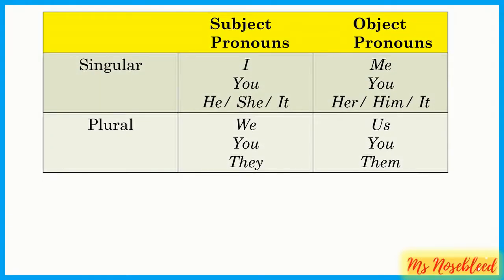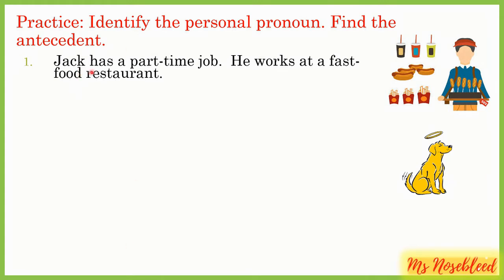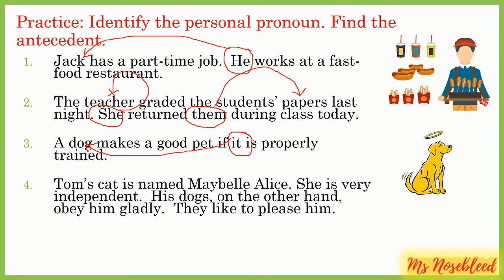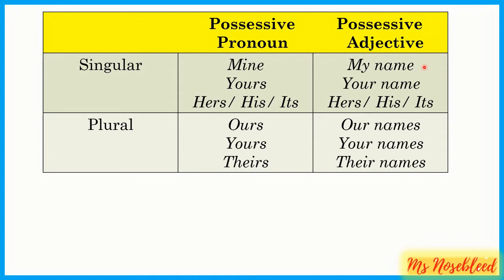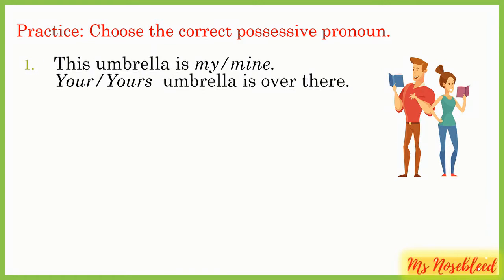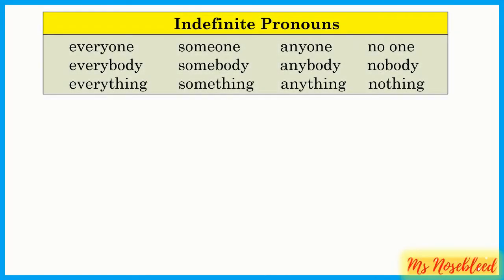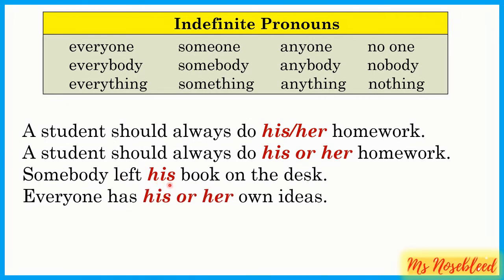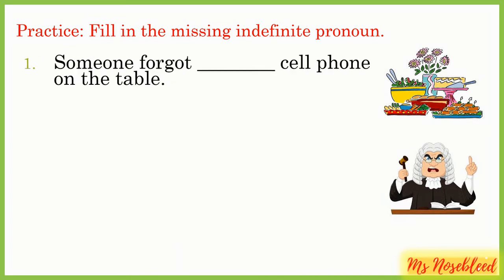MASTERING YOUR PRONOUNS - Grammar practice with Ms Nosebleed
Fun English for Pinoys!  What are pronouns?  Are there different kinds of pronouns?  Let's talk about it.

Ms Nosebleed has taught English for over 20 years, in Asia, the Middle East, and North America. 🌎

My recommendations:
Practical English Usage By Michael Swan
An A-Z Of English Grammar & Usage By Leech, Cruickshank, And Ivanic
Understanding and Using English Grammar by Betty Azar and Stacy Hagen